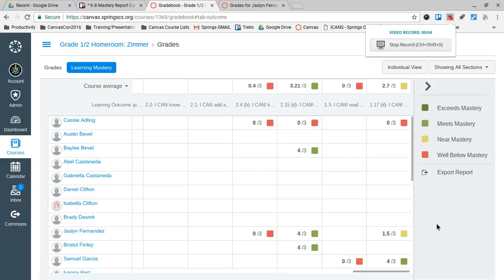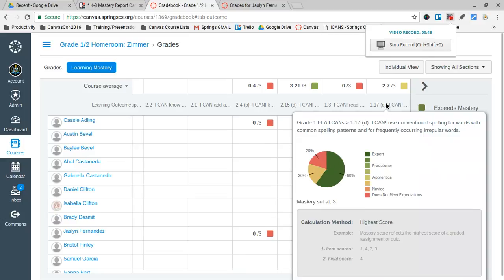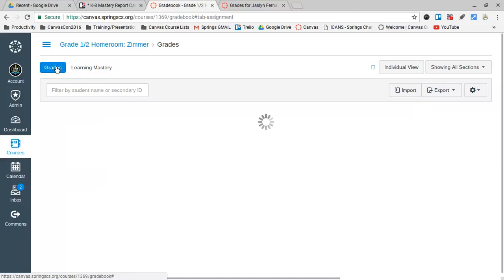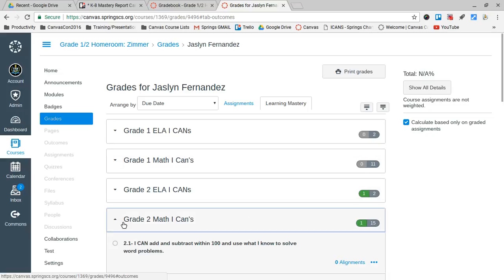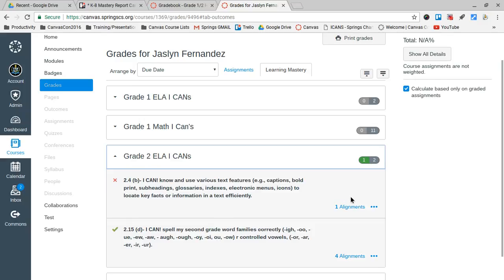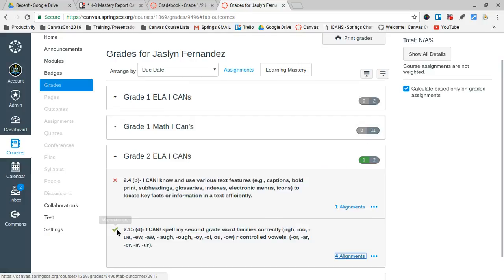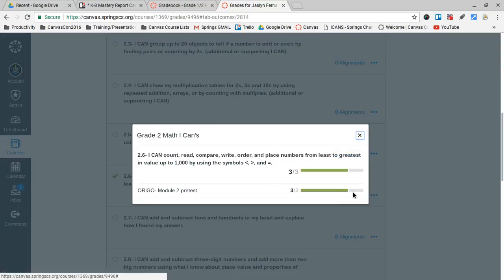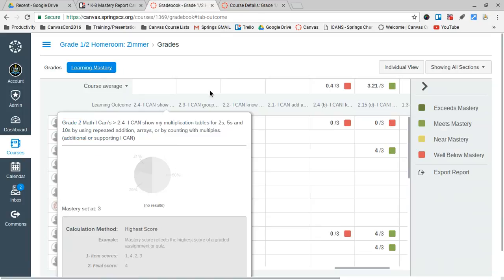Learning Mastery Gradebook in Canvas